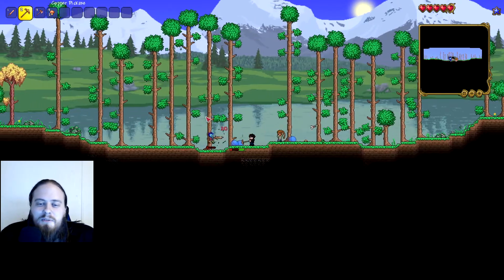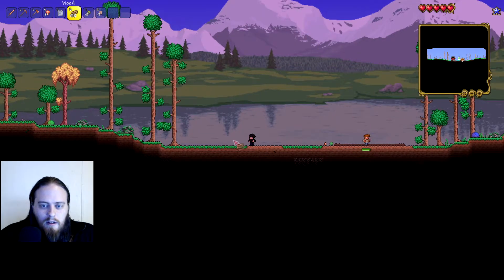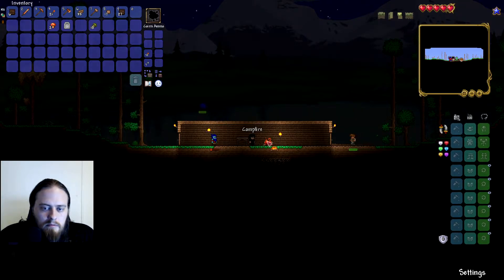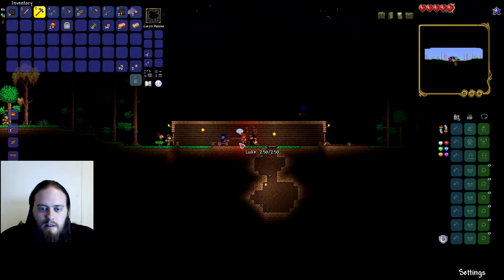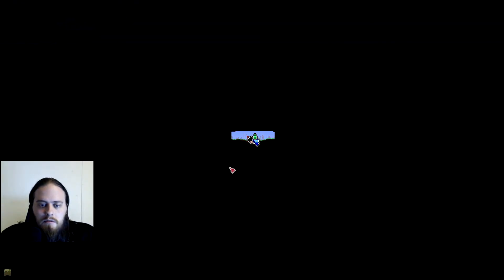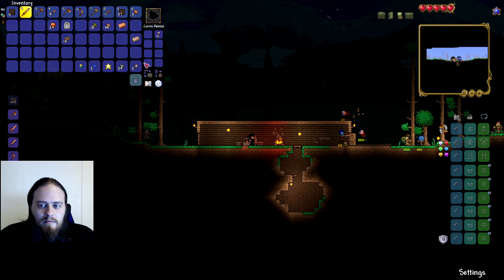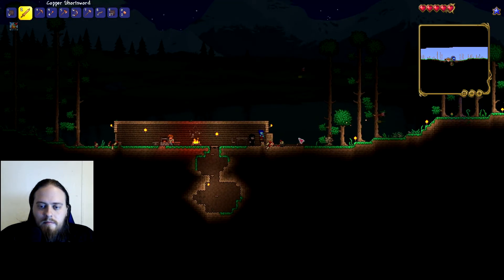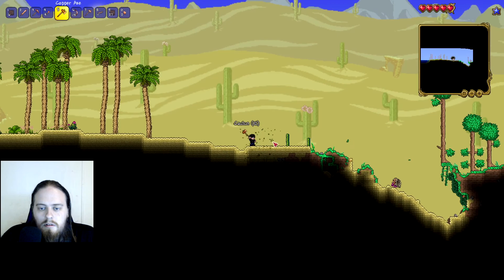Terraria Master Mode Part 1 - A Rough First Night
Today me and a friend start our journey in Terraria! It was a very rough first day and night.